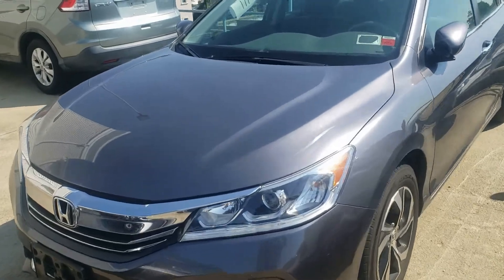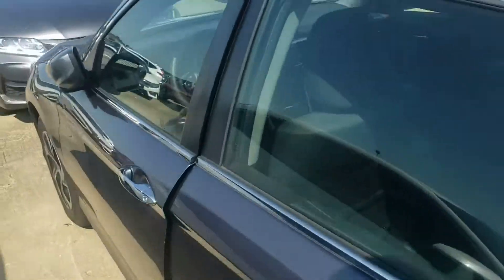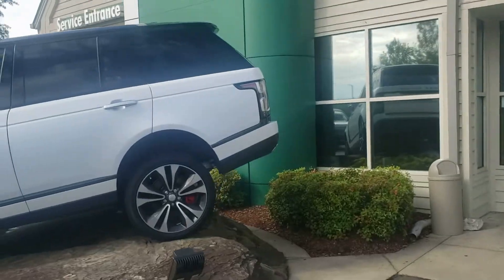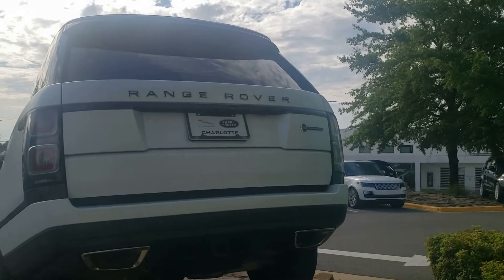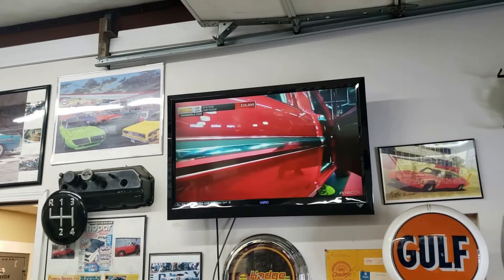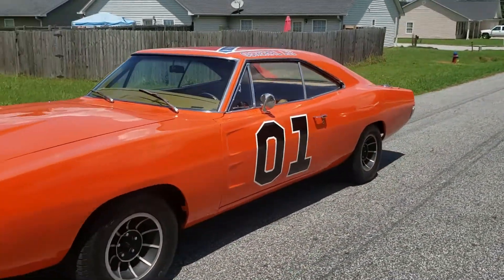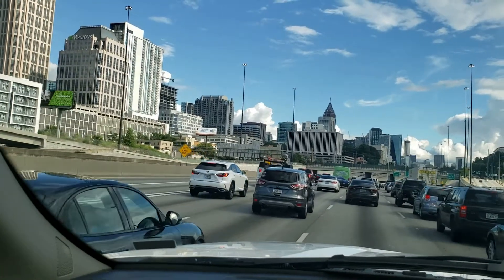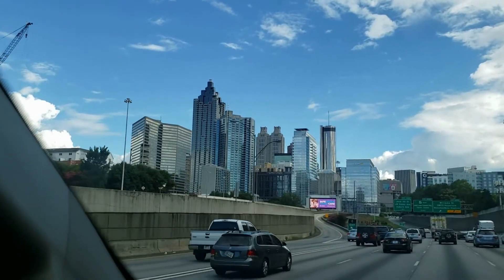Американские города. Взгляд из Пикап Трака США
- Пикап трак в сша. Закрытый и открытый трейлер.  Сравнение.

Музука - Four More Weeks - Vans in Japan